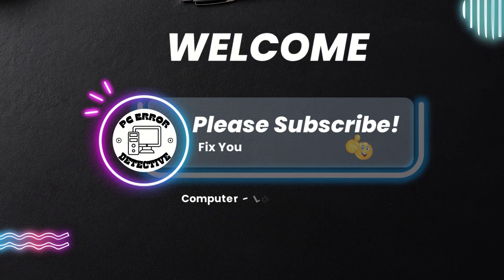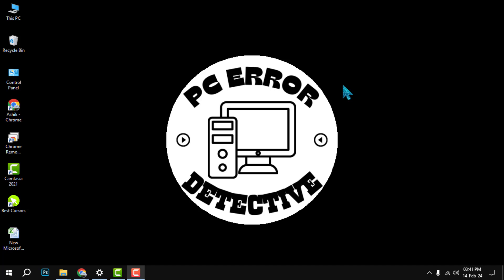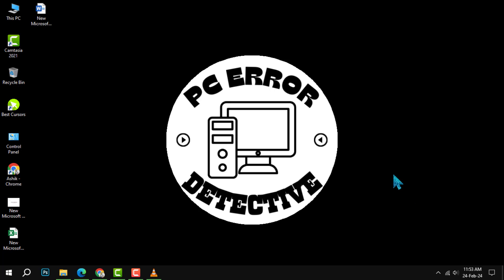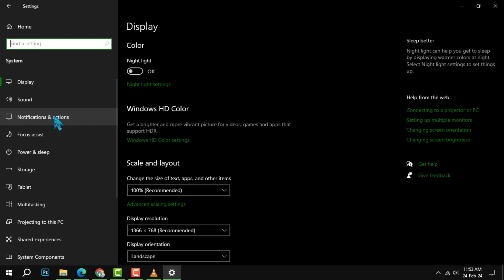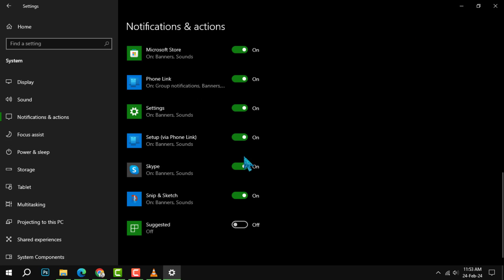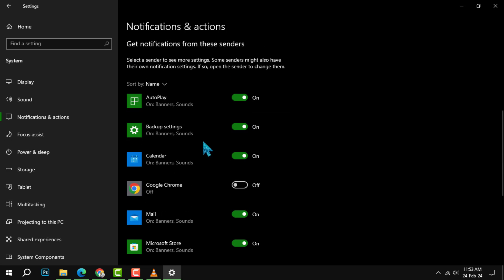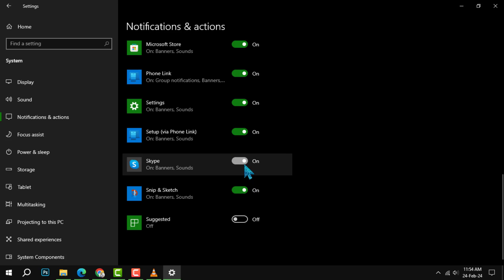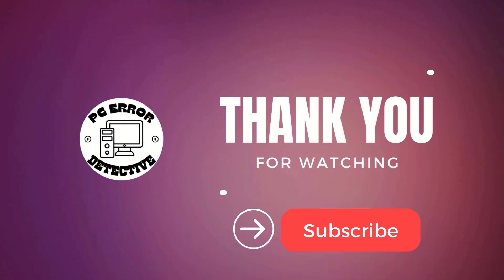How to Block McAfee Pop Ups | Easy and Effective Solution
Are you annoyed by the constant McAfee pop ups that interrupt your work or browsing? Do you want to get rid of them without uninstalling the antivirus software? If yes, then this video is for you. In this video, I will show you how to block McAfee pop ups in a few simple steps. You will also learn why McAfee pop ups occur and how to prevent them from happening again. Watch this video and enjoy a pop up free experience.

- how to stop McAfee pop ups
- how to disable McAfee pop ups
- how to turn off McAfee pop ups
- how to get rid of McAfee pop ups
- how to remove McAfee pop ups